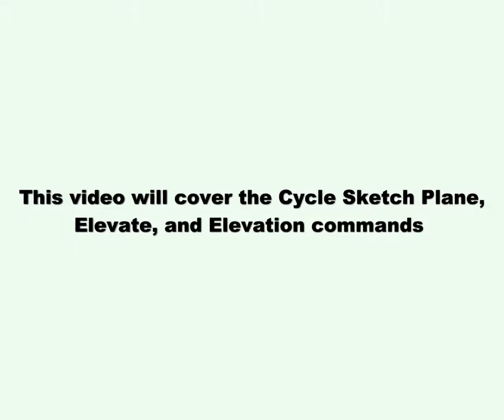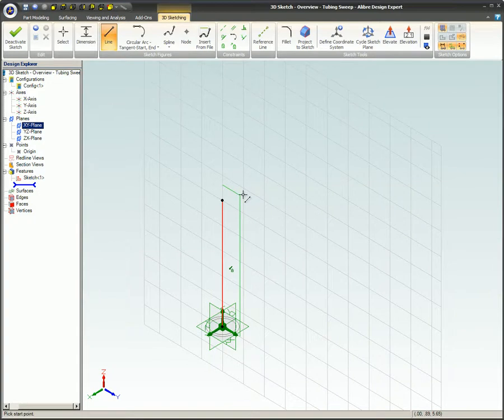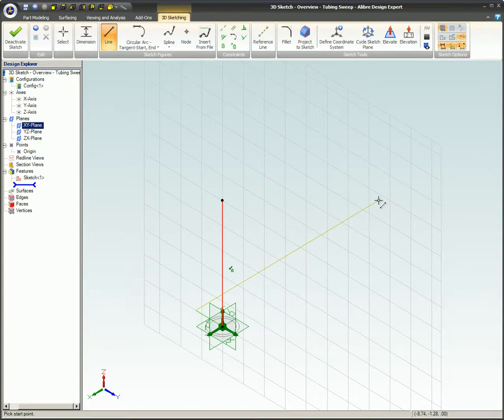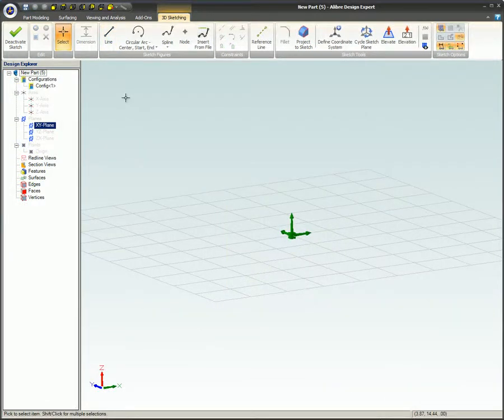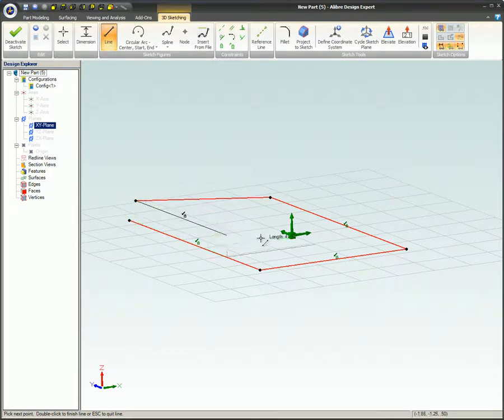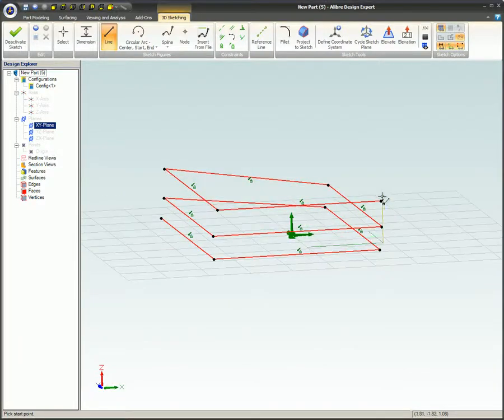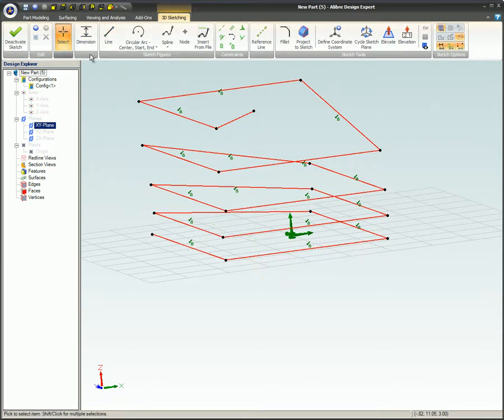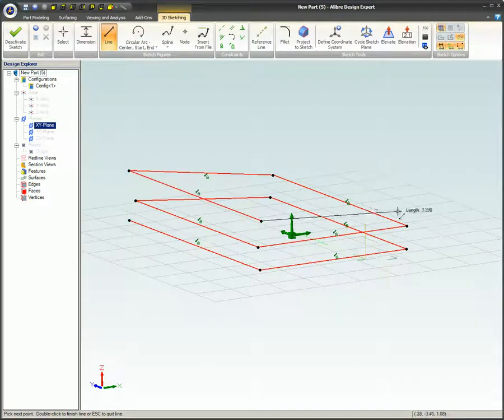Cycle Sketch Plane and Elevation in Alibre Design (Legacy Interface)